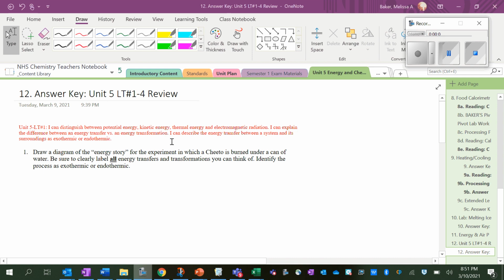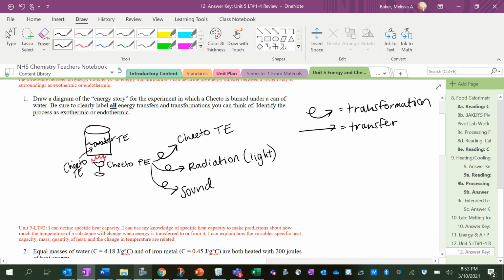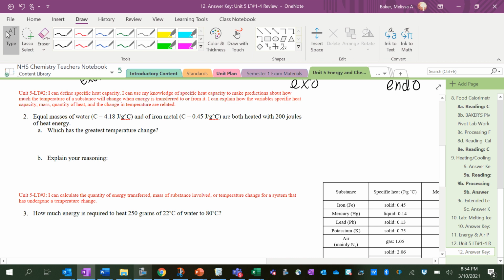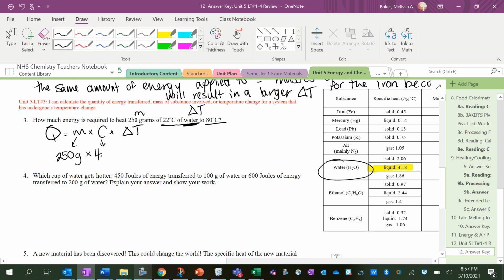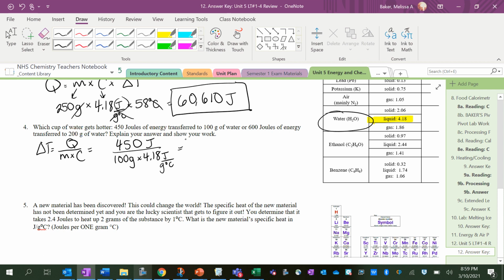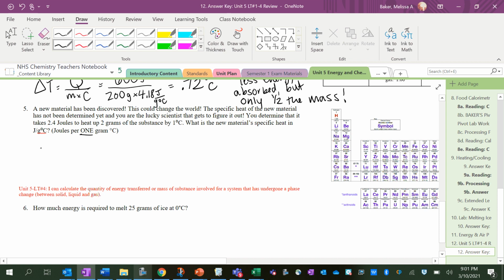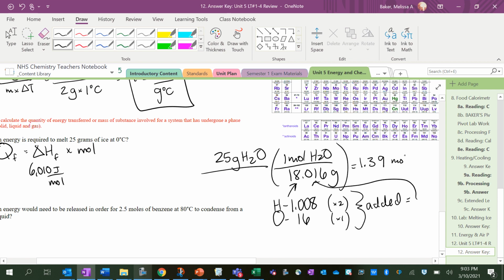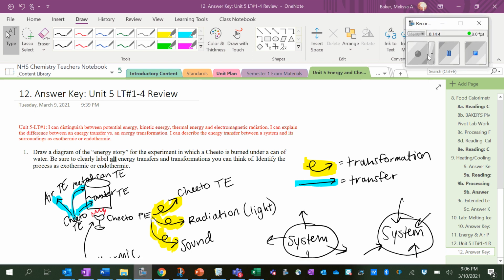Unit 5 LT1 4 Review